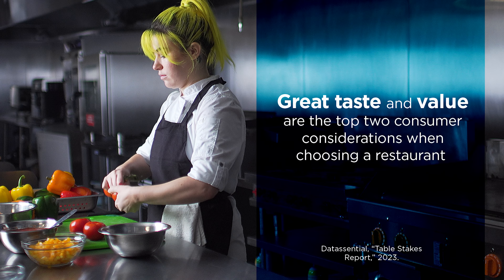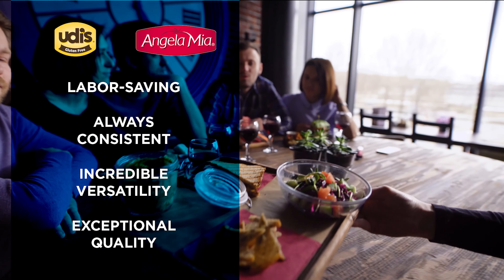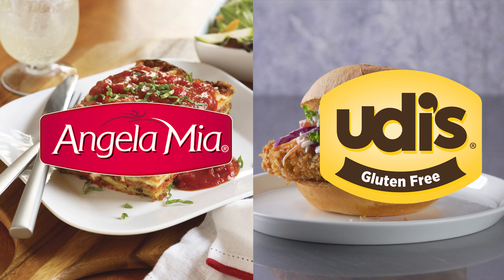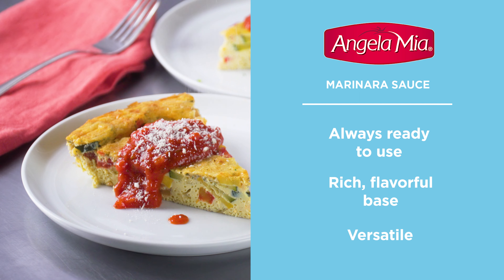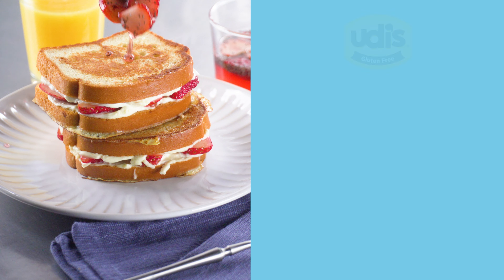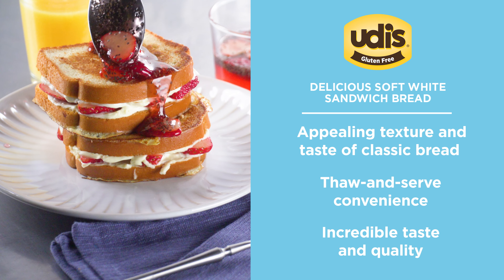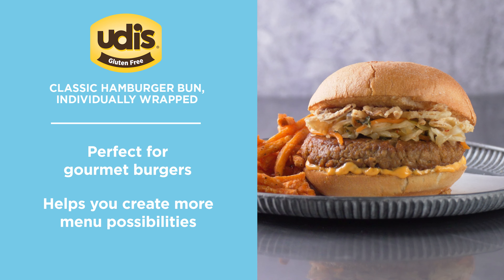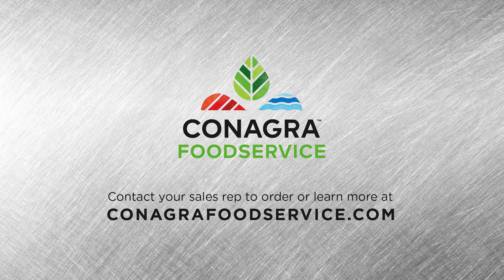Conagra Foodservice Is For Full Service Restaurants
Conagra Foodservice has the solutions that your Full Service Restaurant needs to serve fun and unique menu options to your customers.